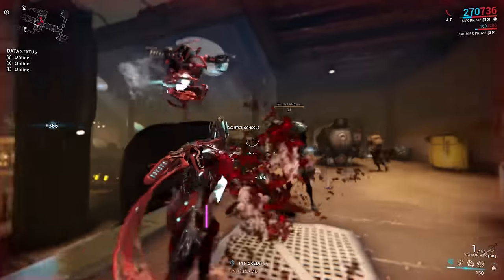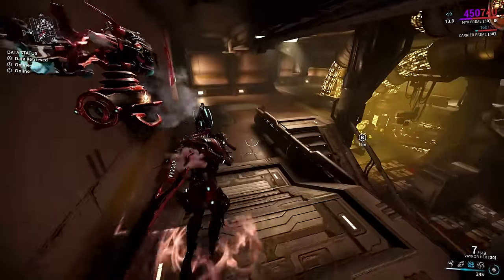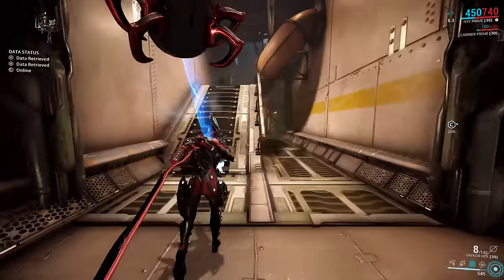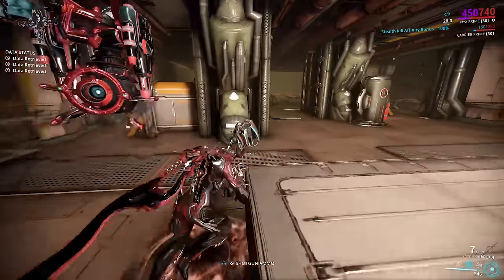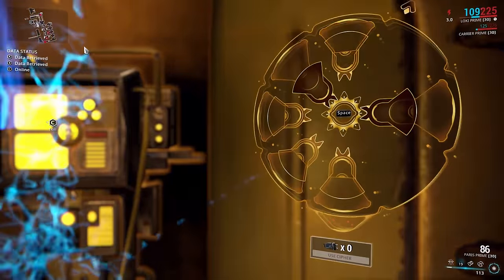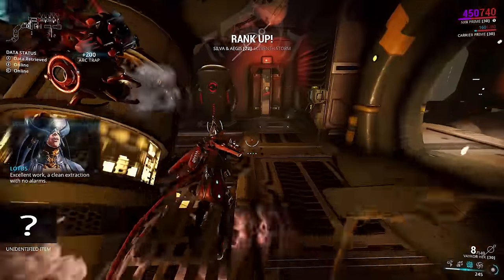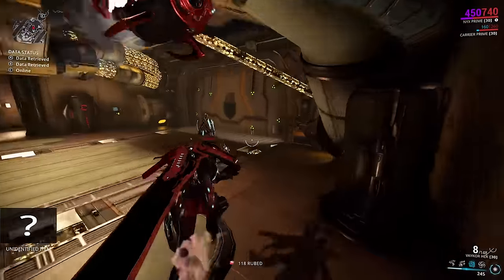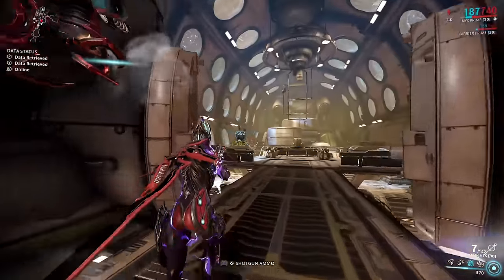(Warframe) I Spy - Grineer Galleon! - Spy 2.0 Vaults Guide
I go back to my roots and do a brand new guide, this time for the spy vaults in the Grineer Galleon.

IGN: H3dsh0t

Special Thanks go to these amazing patrons!:
Thomas Dreadmaul
Radioactive_Gaming
dum6
Gextroll